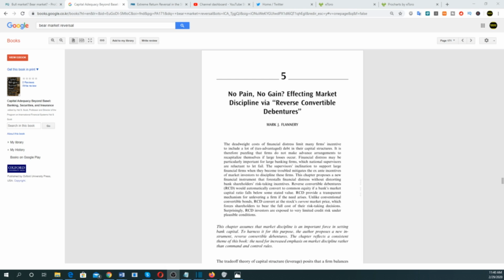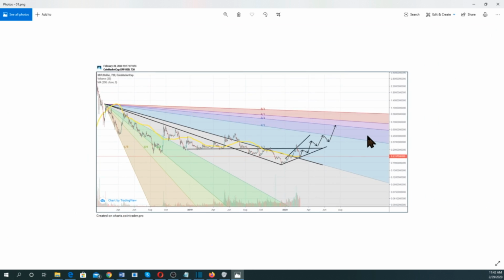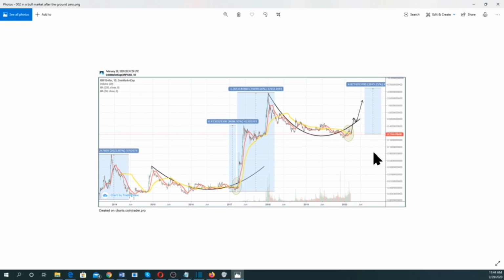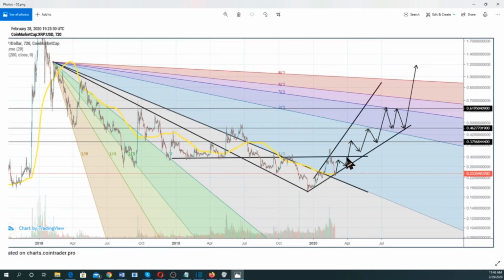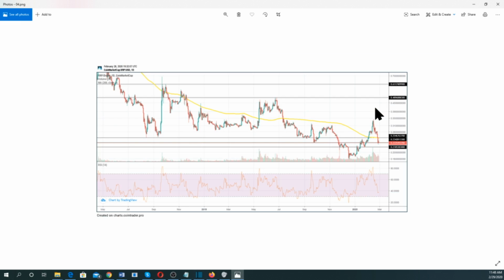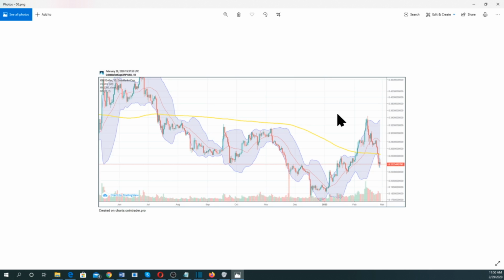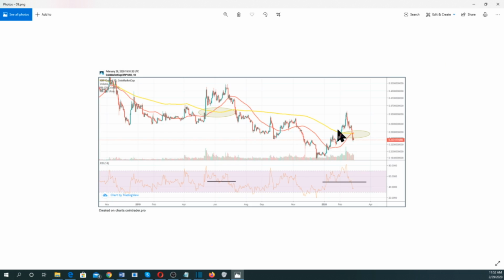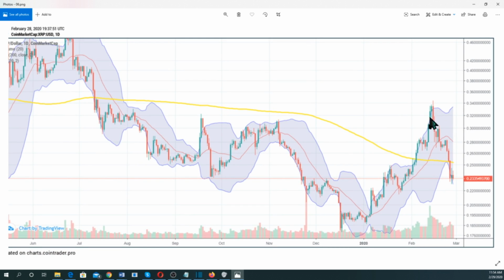RIPPLE XRP CHANNEL ; PRICE POINTING TOWARDS $5 IN 1ST CYCLE. Patterns and trends XRP update today